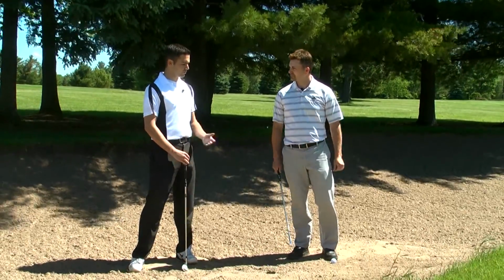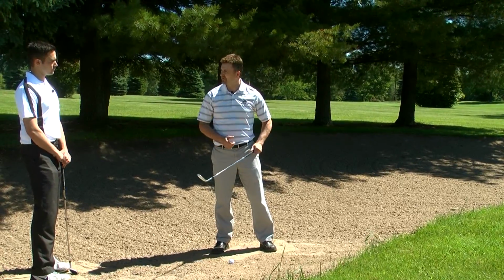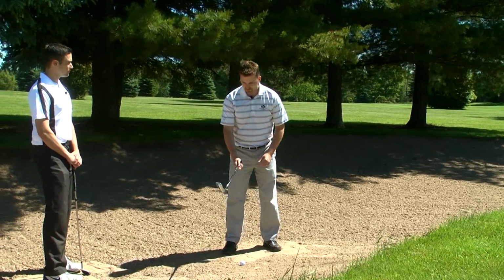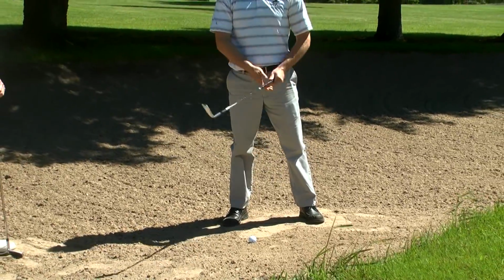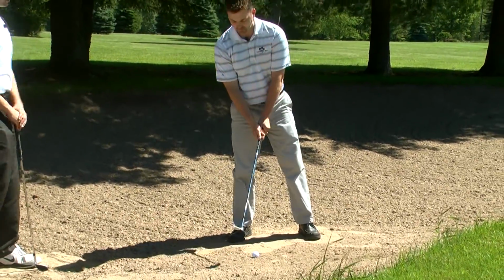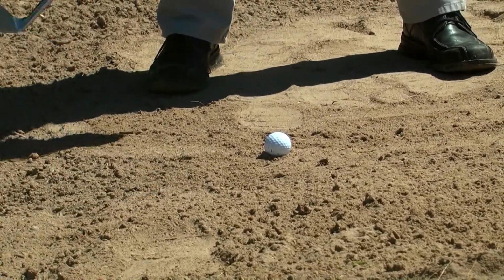Lessons on the Links - Bunker Work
No one tries to hit into the bunker but when you do it's important to get out clean and in one shot. This week we give you some pointers on how to make that possible.